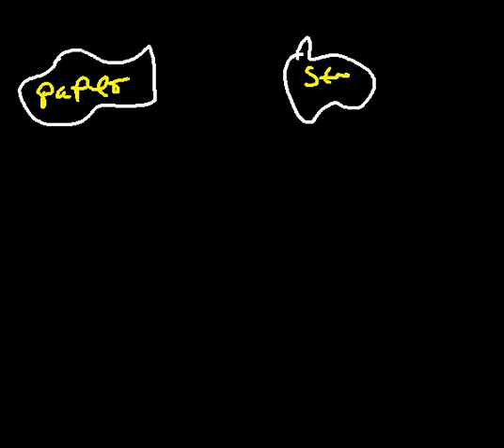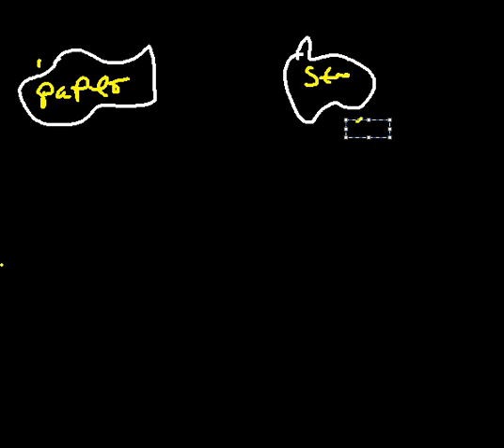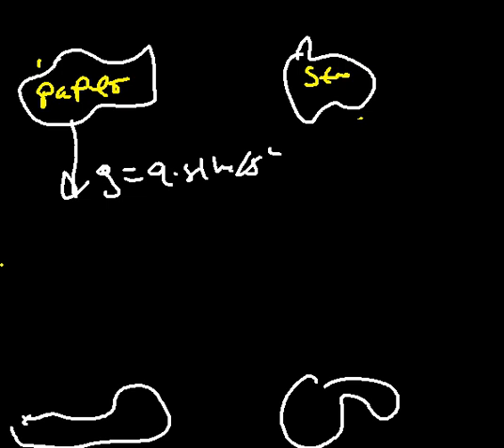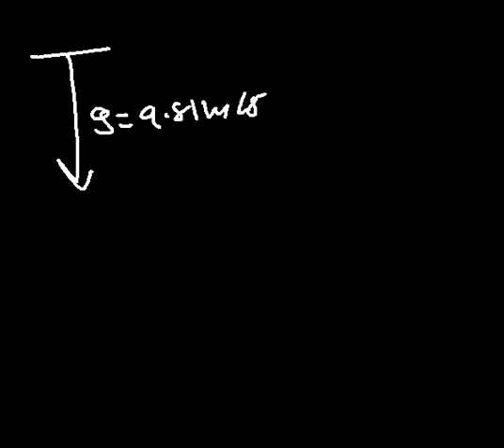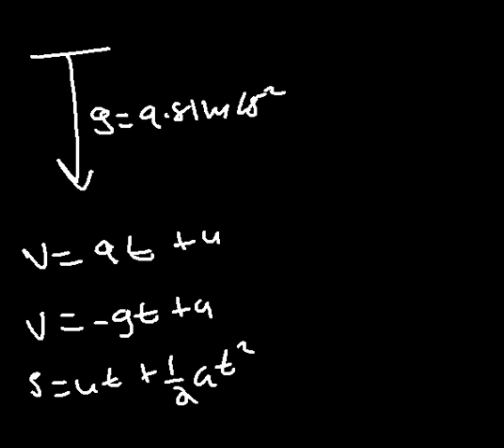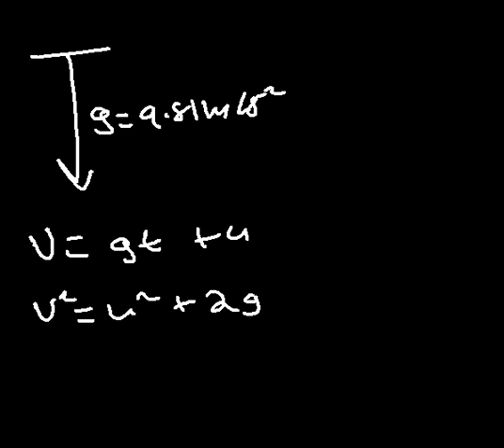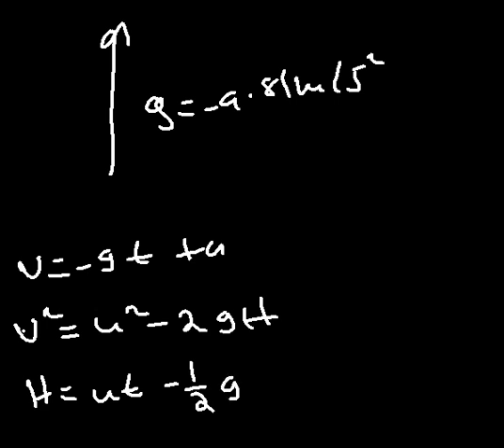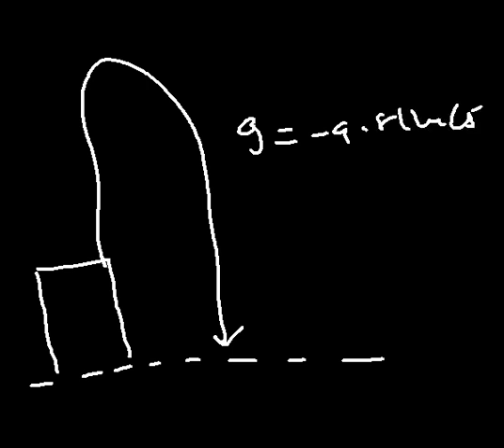FREE FALL MOTION INTRO & HIGHLIGHTS